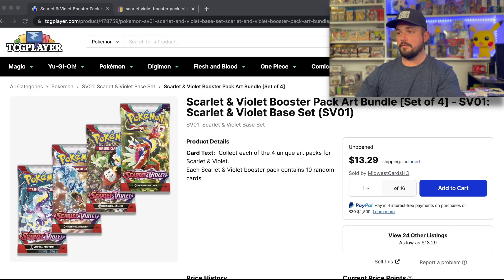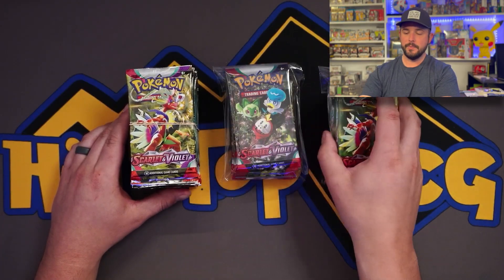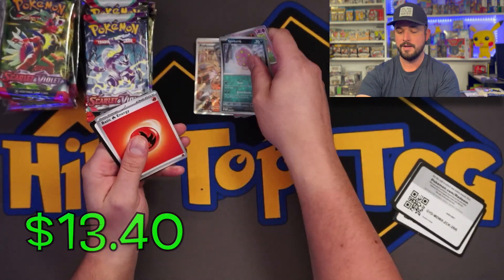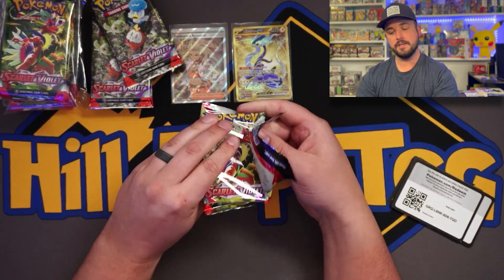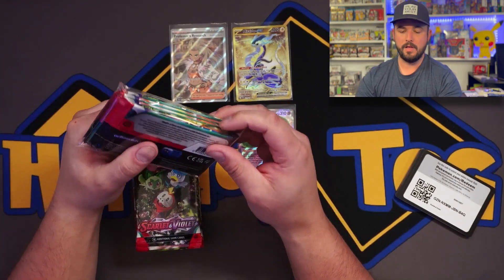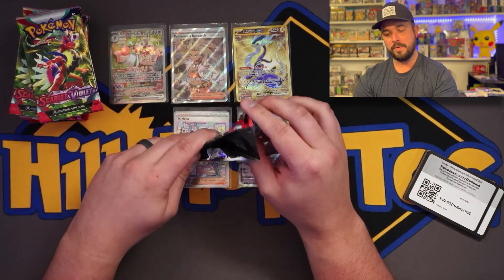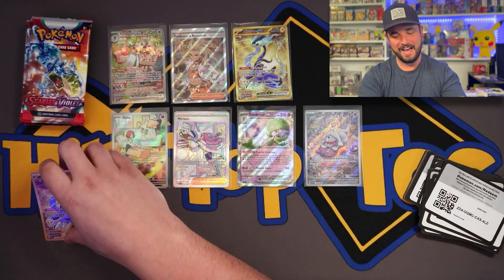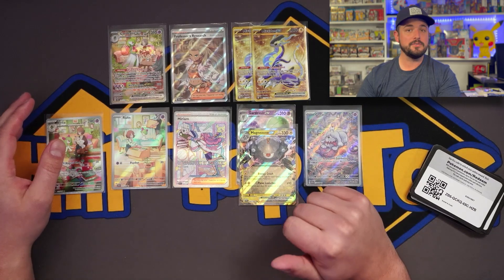Taking The Risk... Buying Loose Scarlet & Violet Booster Packs Off TCG Player!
We've talked about Scarlet & Violet packs being able to be weighted... Let's take the risk and see if a few resellers on TCG Player are honest.  You can easily take advantage of a customer with Scarlet & Violet packs... hopefully we don't get taken advantage of!

Whatnot!